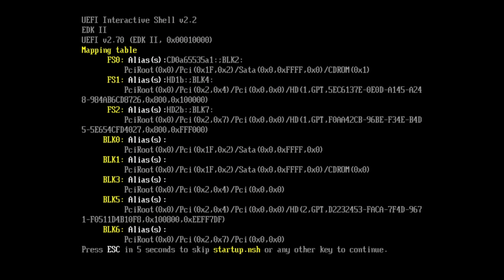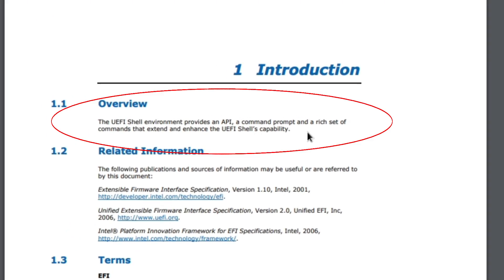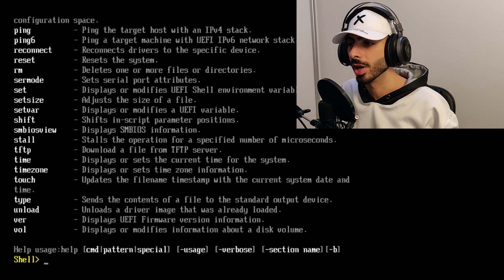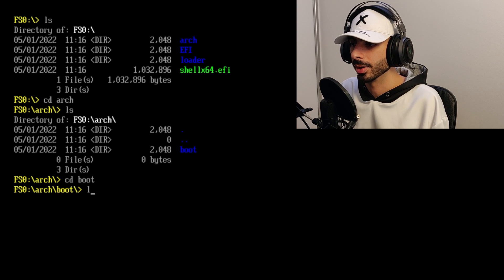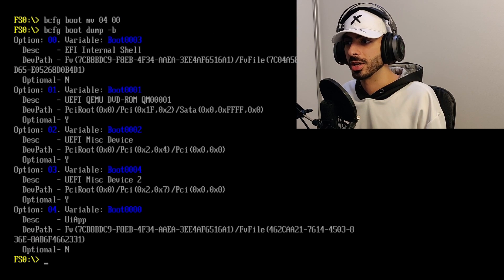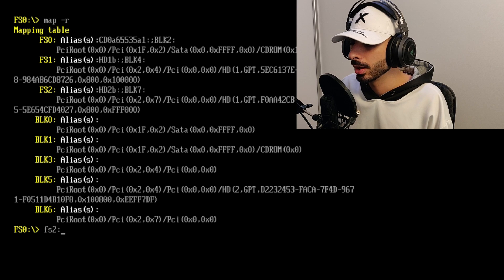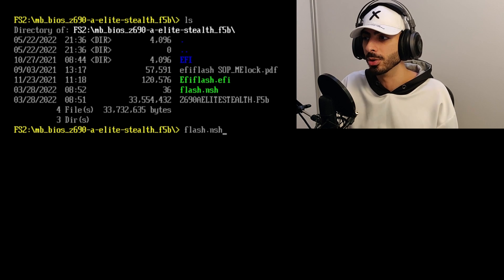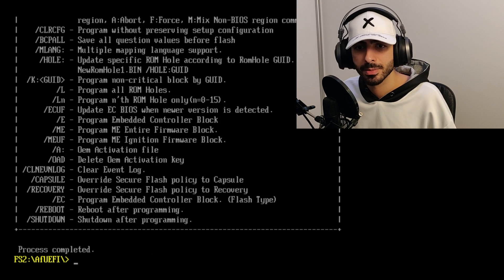What is EFI Shell and How to Use it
In this video I explain what is EFI / UEFI shell,  what is startup.nsh, and how to use the EFI shell to fix and diagnose boot and bios issues.

Chapters:
00:00 intro
01:48 Tutorial
03:50 Navigating
06:35 Boot order
07:57 Booting from EFI
09:26 Flashing Bios
14:05 Recap